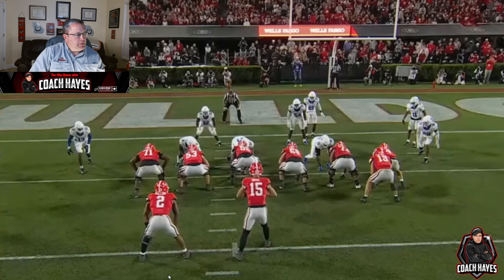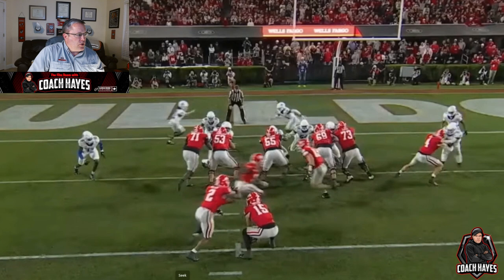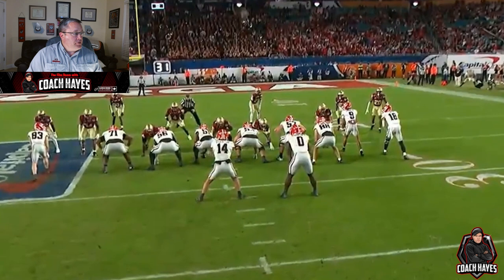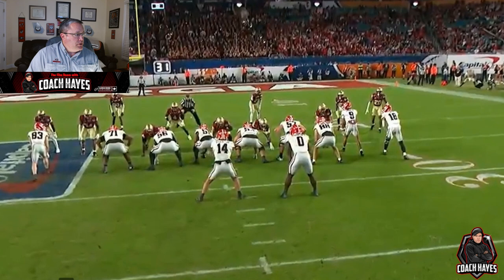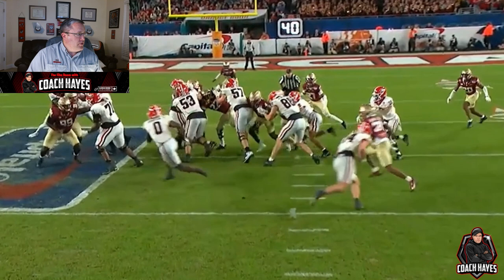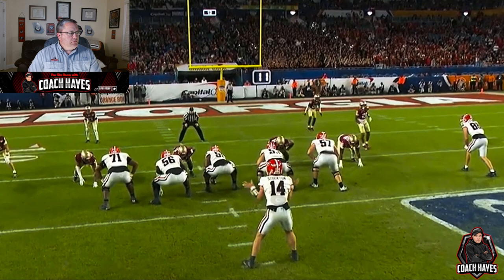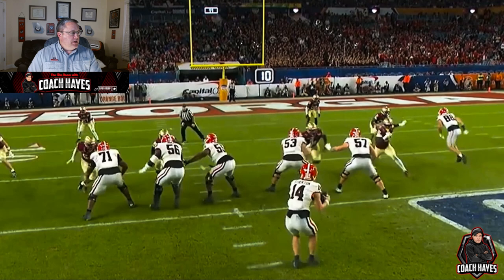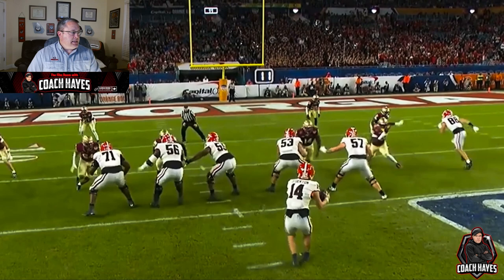Coach Hayes Film Room: Is Jared Wilson UGAs Next Elite Center?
In this clip, Coach Hayes breaks down the center play of Jared Wilson who is the leading candidate to take over for Sedric Van Pran Granger at center.

Please be sure to follow us at the dawgdispatch.com and sign up and hit the notifications bell so you can follow film breakdowns, analytics, profiles, takes, and all things college football with your hosts:

filmroom, Georgia, Mike Bobo, offensive line, Kirby Smart,  college football, Jared Wilson, center position